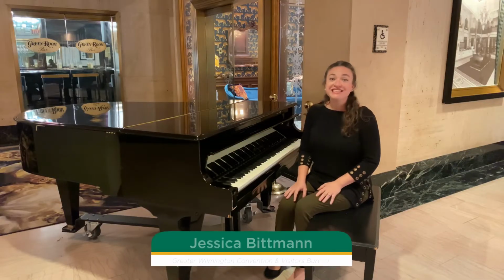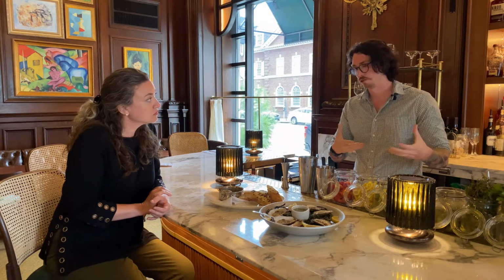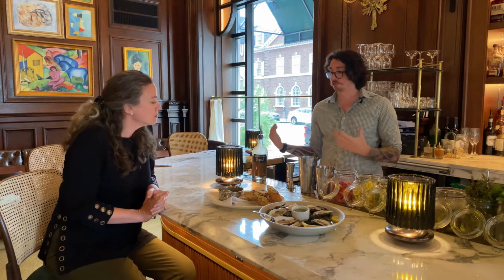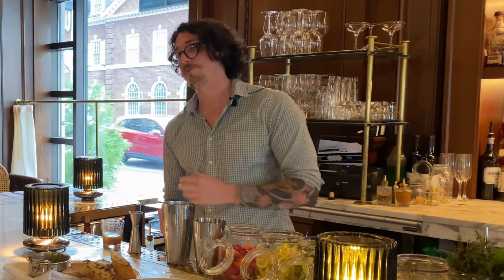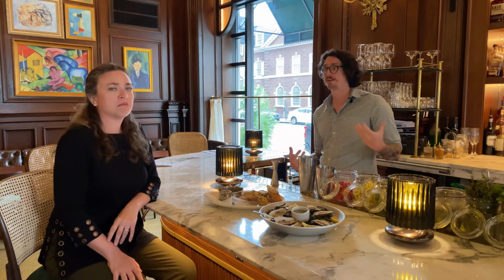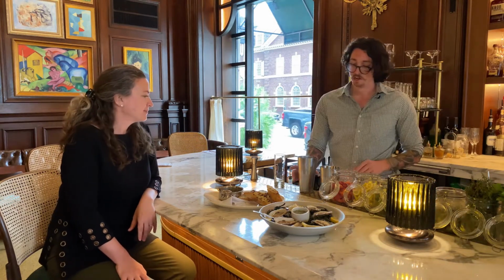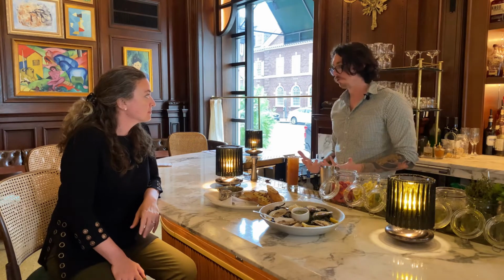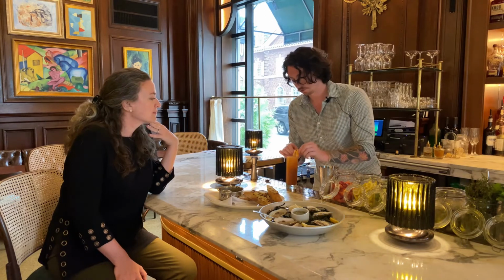Bitts and Bites of Greater Wilmington: Pistachio Swizzle Tutorial at Le Cavalier at the Green Room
In this pop up episode of BittsandBites watch and learn as Rob, head bartender from the HOTEL DU PONT's Le Cavalier at the Green Room, teaches Jessica how to make an amazingly intricate Pistachio Swizzle now on their fall menu!

The recipe may seem a bit complex but if you take it step by step you too can make your own at home - we however, prefer Le Cav to make it for us - that way we have an excuse to VisitWilm and have some delicious snacks alongside it!